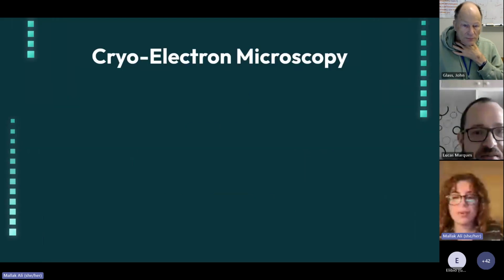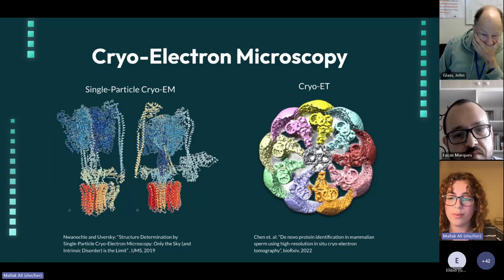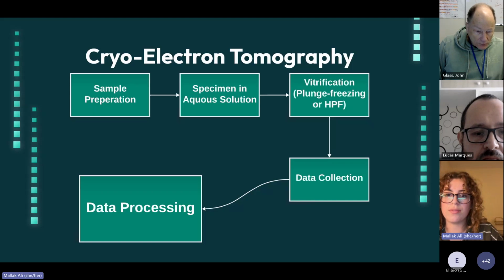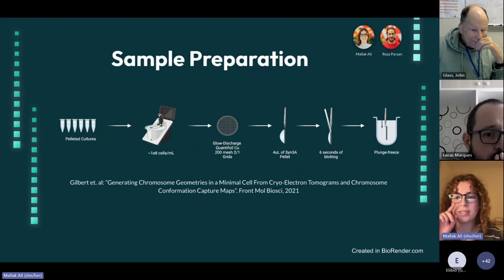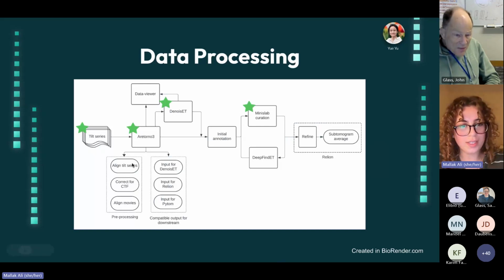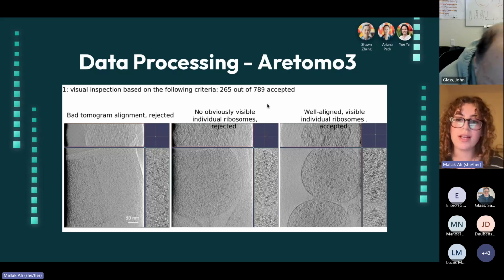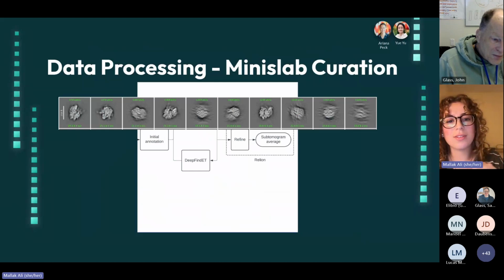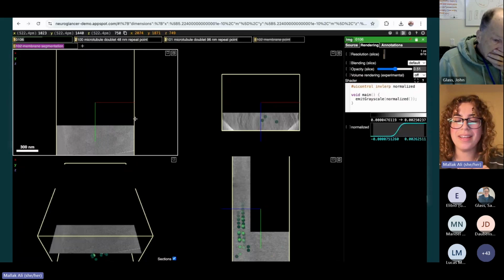Mallak Ali - Automation of the cryo-electron tomography pipeline using JCVI-syn3A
J. Craig Venter Institute Minimal Cell Workshop 2024 (Day 3 — 2 October 2024).